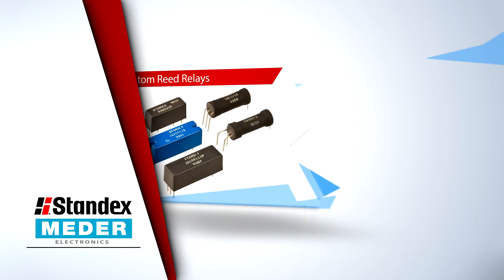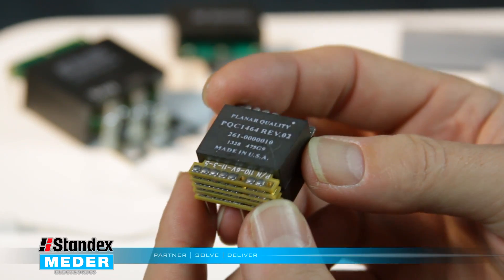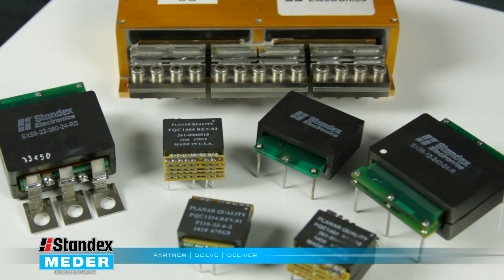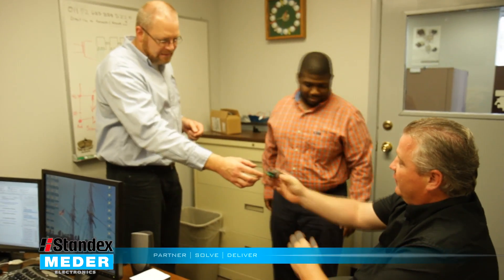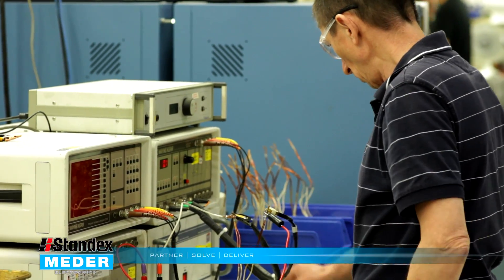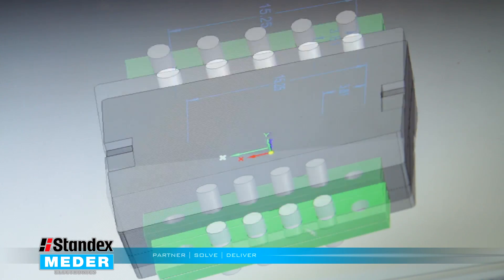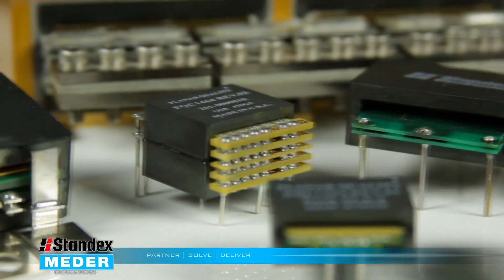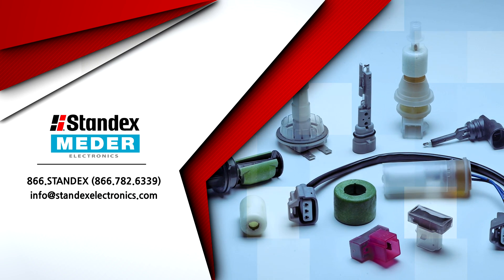Aerospace Planar Transformers for Switch-Mode Power Supplies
In this Planar Transformer mini case study, we discuss how we partnered with an aerospace customer, delivering a coupled hybrid aerospace solution that integrated a standard planar transformer with an inductor.  We solved the customer's challenge of decreasing unit costs while saving design space and improving overall performance with the added benefit of reducing electromagnetic interference (EMI).

A planar transformer, the primary component used in switch-mode power supplies, offers volumetric efficiency and a lower profile over traditional wire-wound transformers because it uses printed circuit boards (PCB) for its turns.

To find out more about how we partner, solve, and deliver solution-based engineering for power magnetics customers, visit our Application Alley at http:://

Standex-Meder Electronics is a global leader in the design, development, and manufacturing of standard and custom planar transformer solutions.